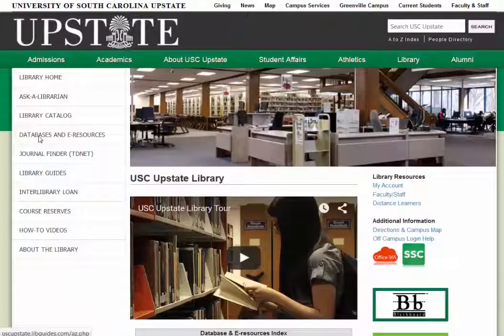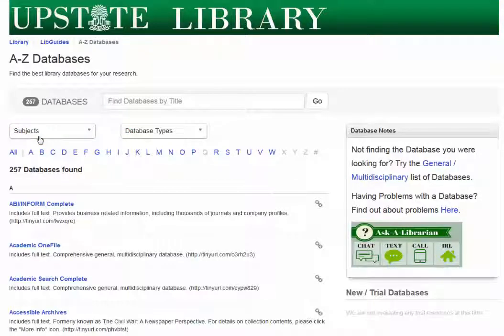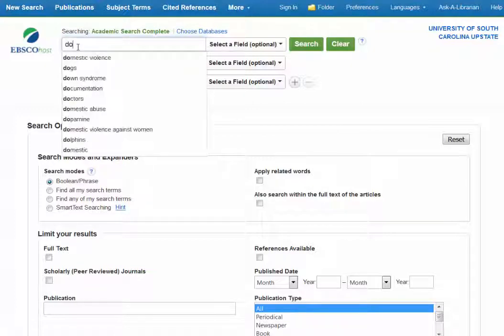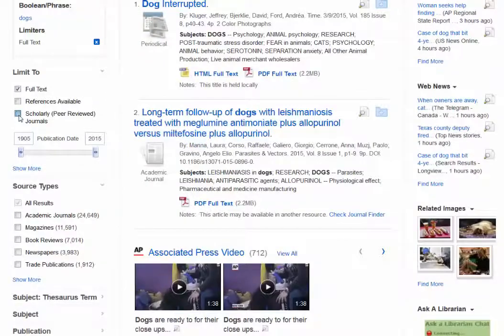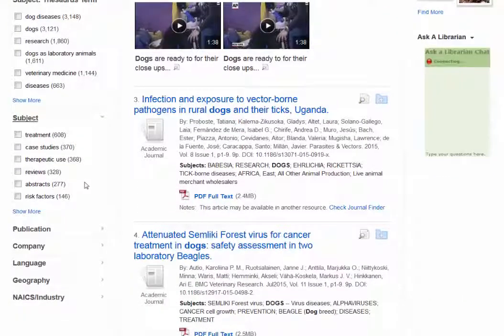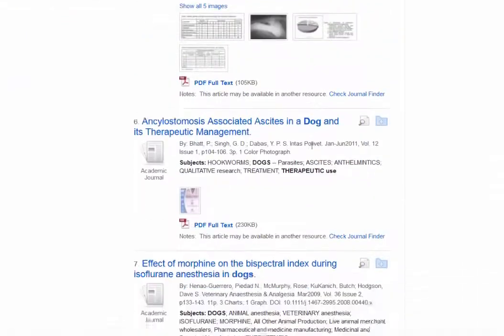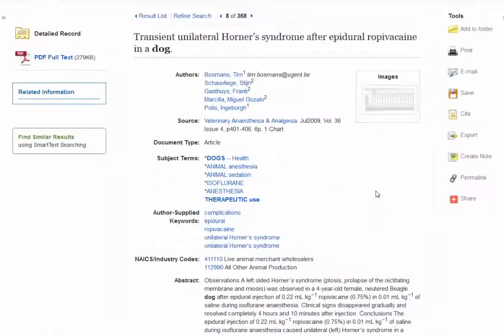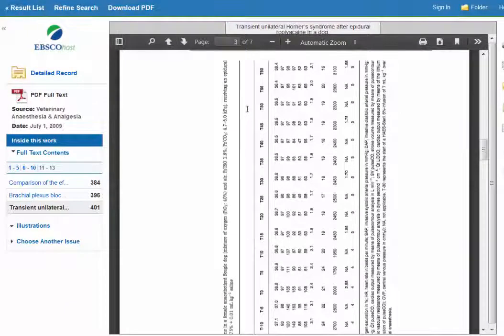Academic Search Complete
This short video demonstrates how to search in the library database, Academic Search Complete.